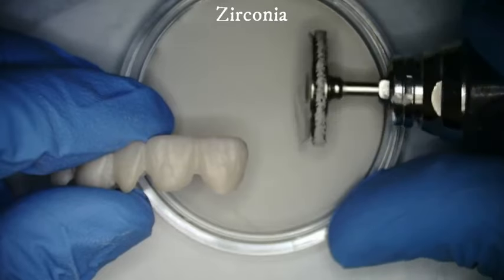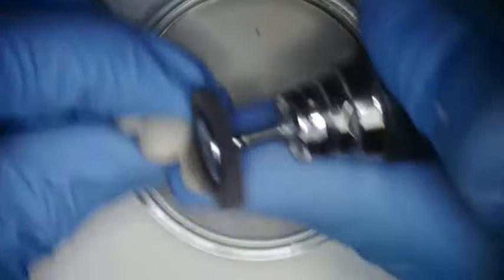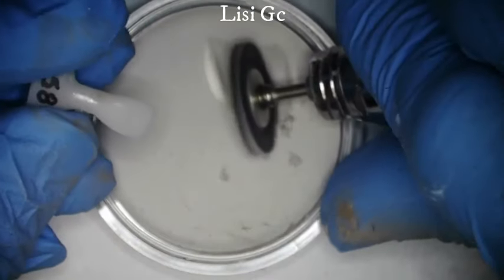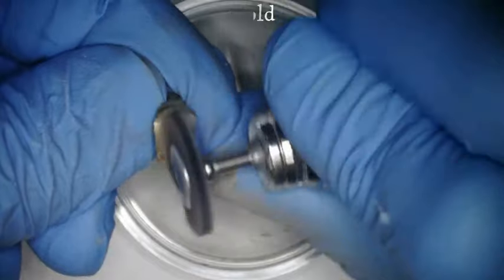Mariner Dental Lab - Ultimate Polishing Paste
Another super innovation from the minds of Mariner's technicians!
Polishing paste for use in your office that is superior to others that make the same claims!  Watch for yourself...